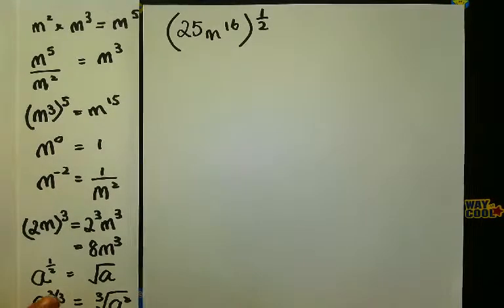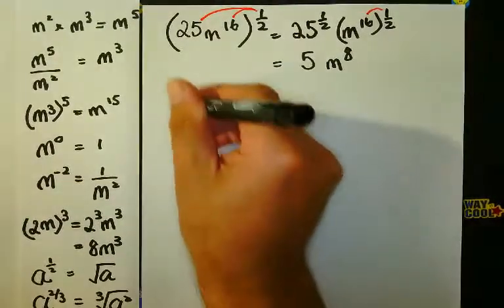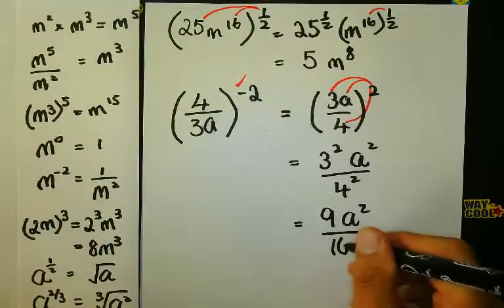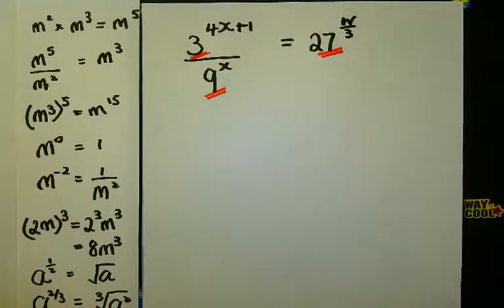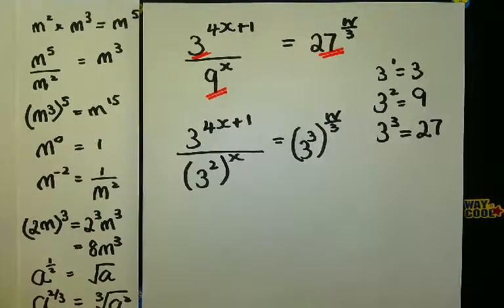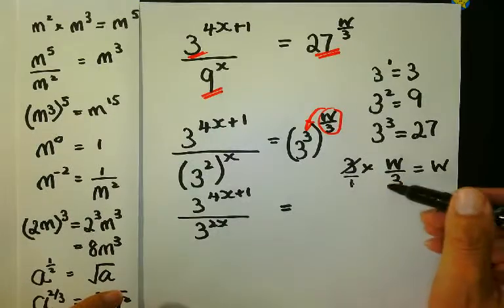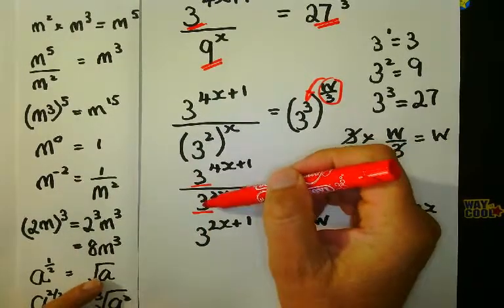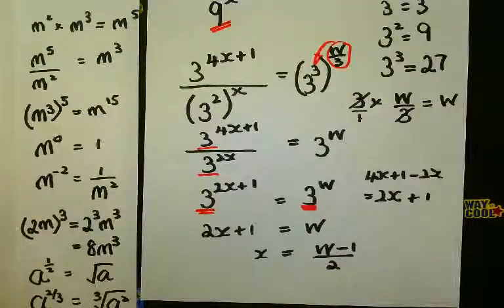PPP powers 01